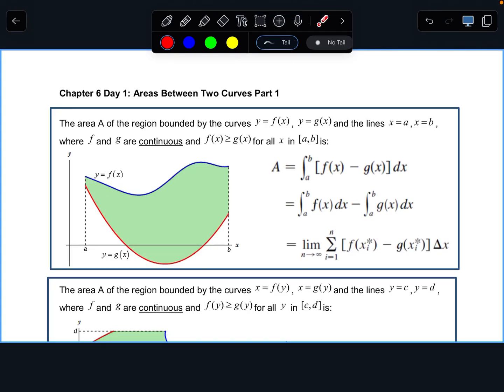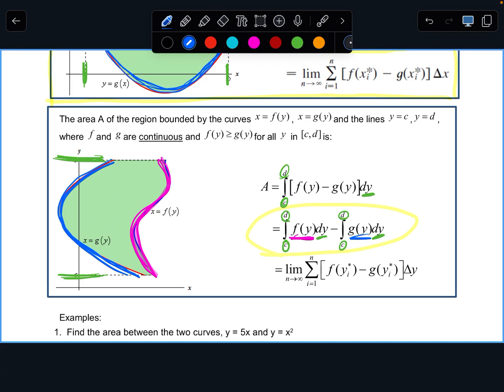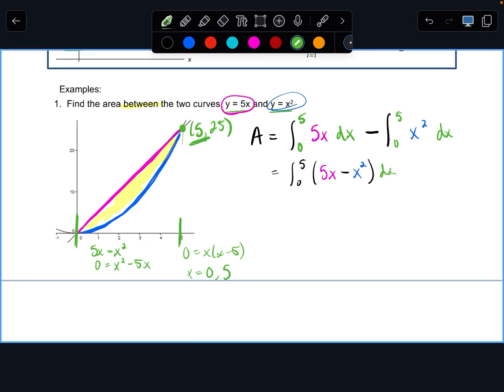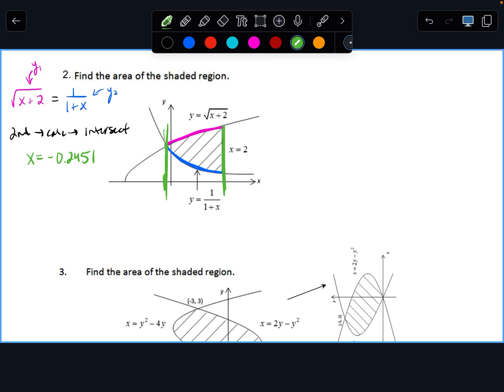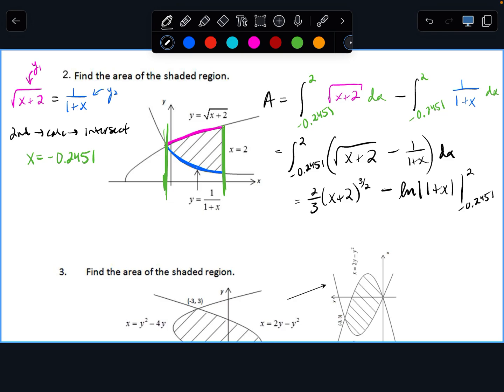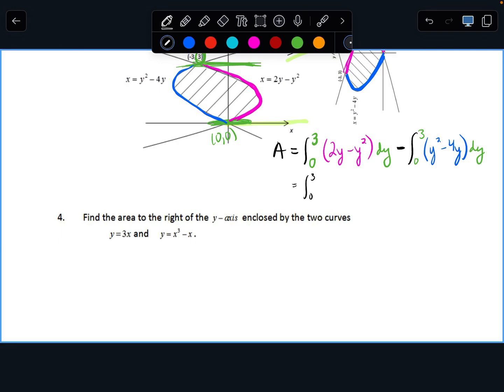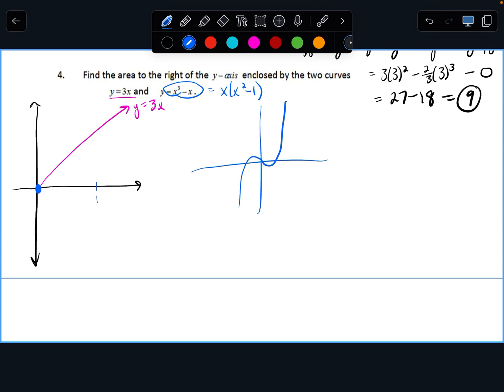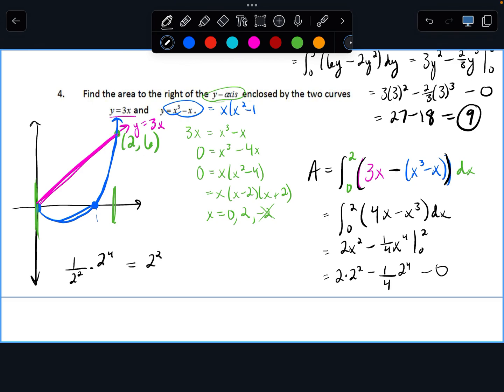Unit 6 Day 1: Areas Between Two Curves